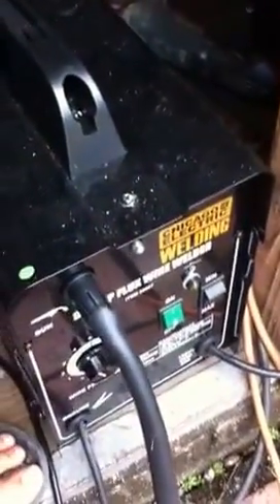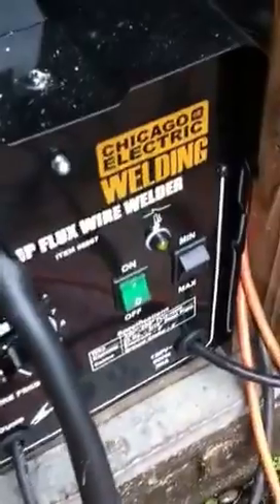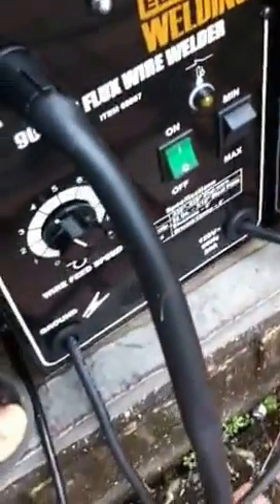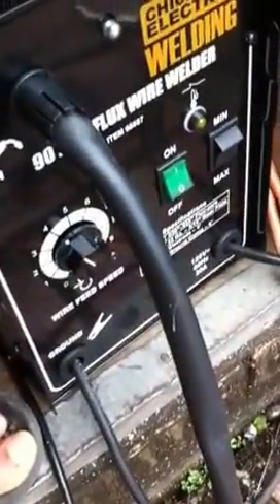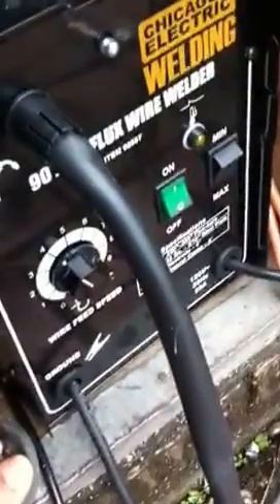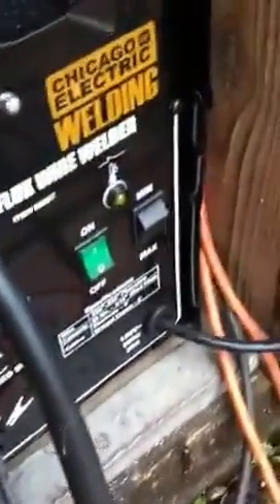Golf Cart Front Cargo Basket - Building and Welding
Tools used in this project:
GOLF CART MODIFICATIONS - Front Cargo Basket - Windshield, LED Lights, 36 to 12 volt Reducer.
Amazon Link Cargo Basket
Roof Cargo Rack
Rectangle LED Reflector Tail Brake Light Stop Lamp
Amazon Link Windshield
Amazon Link LED Lights
Kohree DC/DC Converter Regulator Reducer 36V Step Down to 12V 10A 120W Golf Cart Voltage Converter Regulator Car Power Supply Electronic Power Supply Transformer Volt Module
10L0L 2 Pairs Golf Cart Seat Bottom Hinge Plate for EZGO TXT Medalist 1995.5-up, EZGO MPT Shuttle Workhorse Series 2001-up, OEM# 71610-G01 71610G01 71609-G01 71609G01
Flux Welder Wire Feed No Gas Little Welder 110 Volt
Full Face Grinding Shield, Clear
Welding Gloves
Tape Measure
DEWALT Screwdriver Bit Set
Angle Grinder
Cutting Wheel
10L0L 2 Pairs Golf Cart Seat Bottom Hinge Plate for EZGO TXT Medalist 1995.5-up, EZGO MPT Shuttle Workhorse Series 2001-up, OEM# 71610-G01 71610G01 71609-G01 71609G01

I took this video while I was building the front cargo basket for my golf cart and never uploaded because it was not wide screen but I changed my mind and uploaded just to show some of the 2 days fun I had building it.